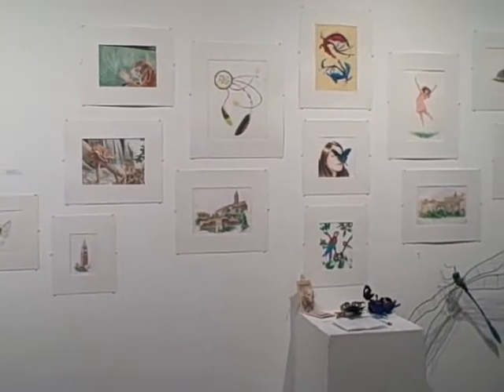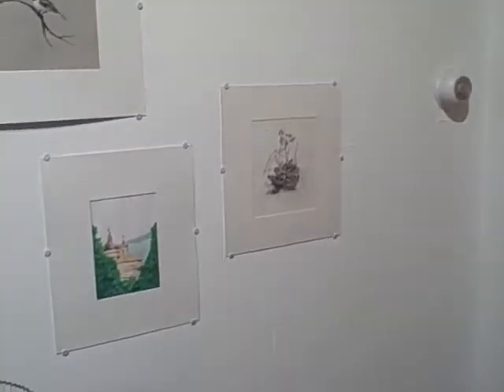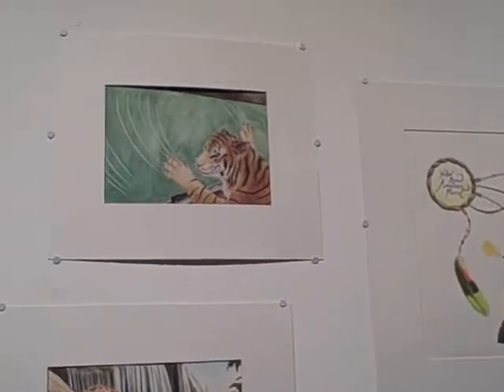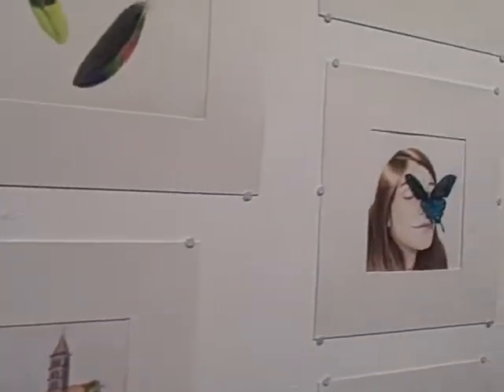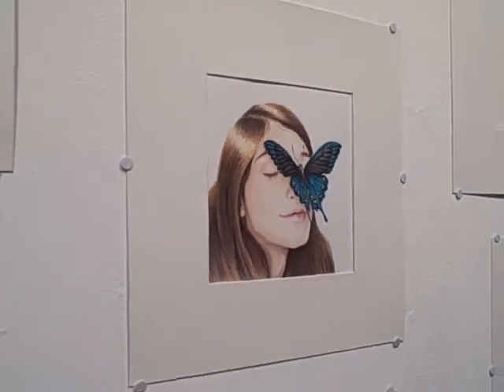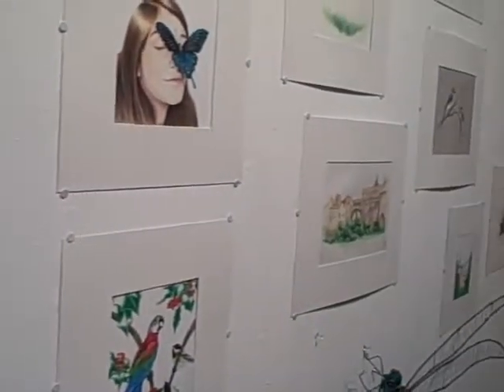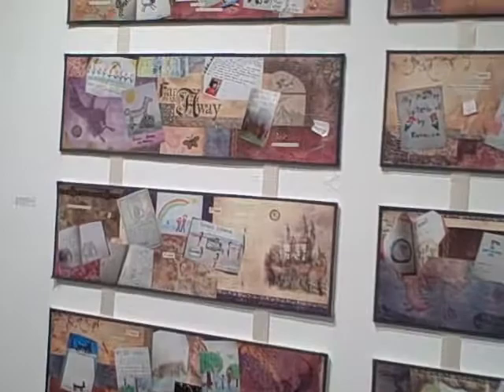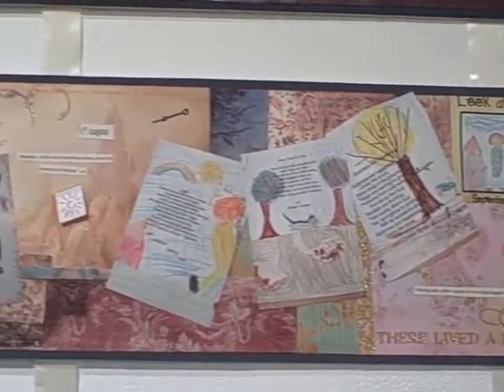Rebecca Figler Senior Thesis Show at Montserrat College of Art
Senior Rebecca Figler art show at Montserrat College of Art